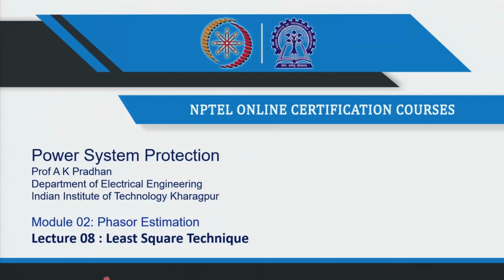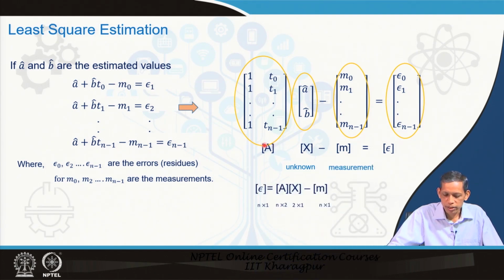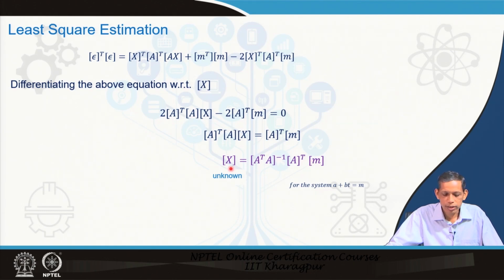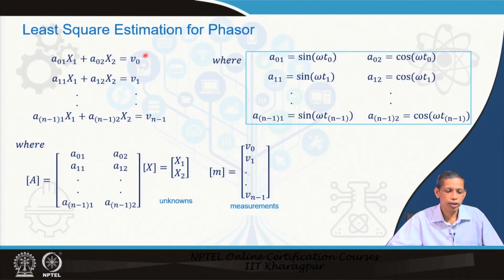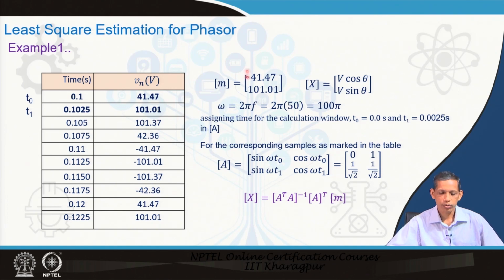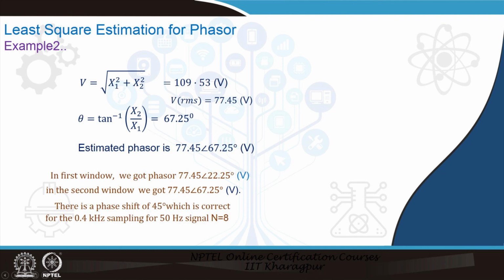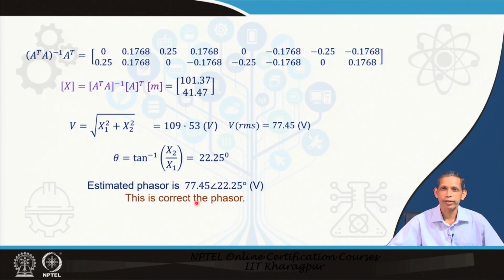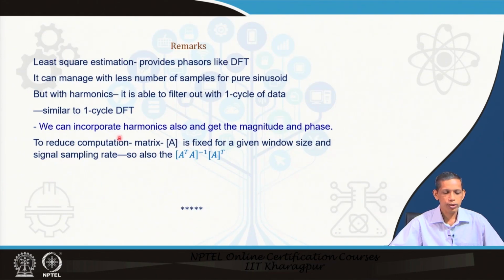Lecture 08: Least Square Technique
Concepts Covered
Least Square Estimation technique
Application to Phasor estimation